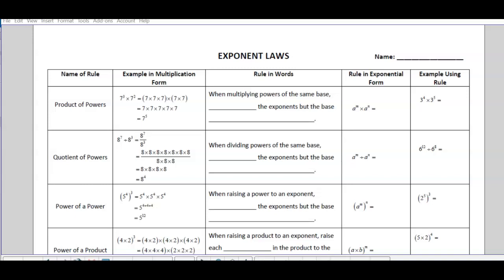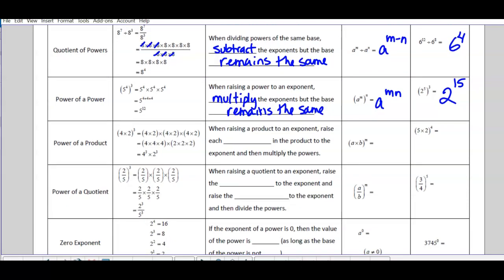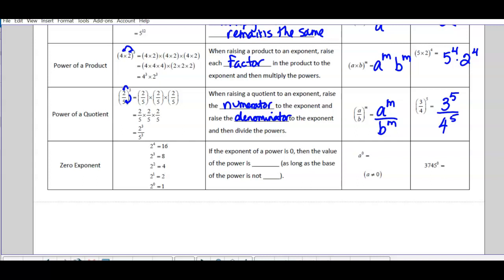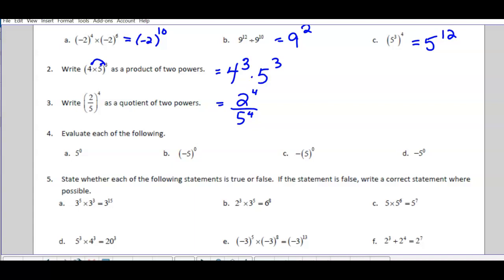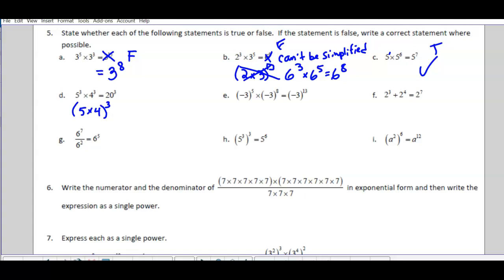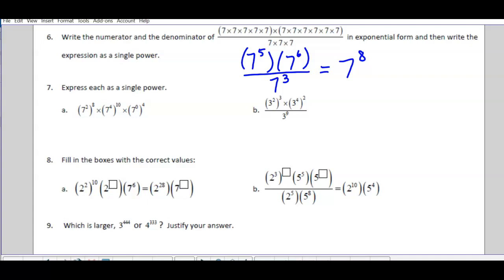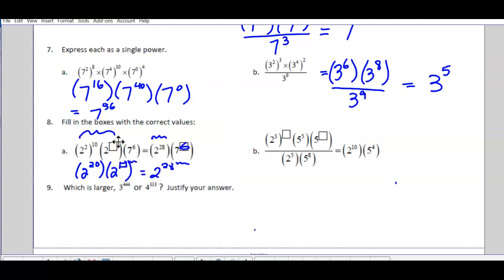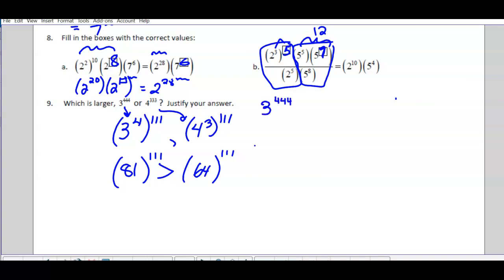2. Exponent Laws